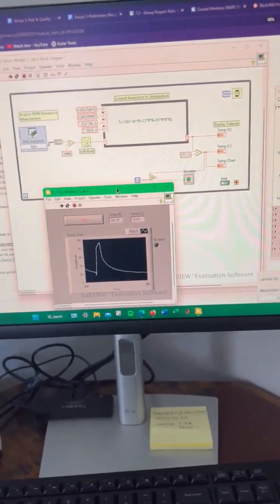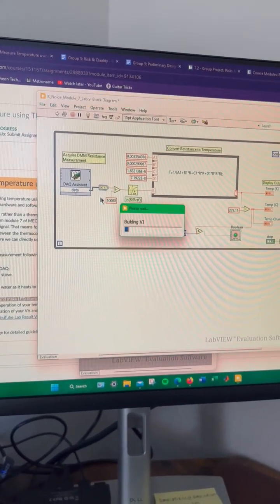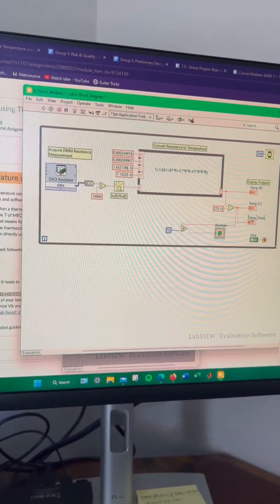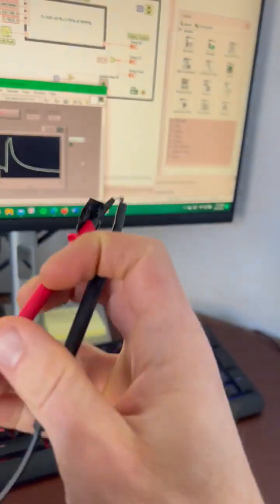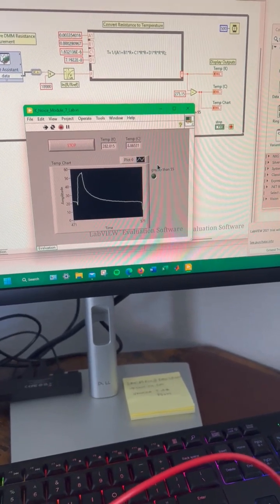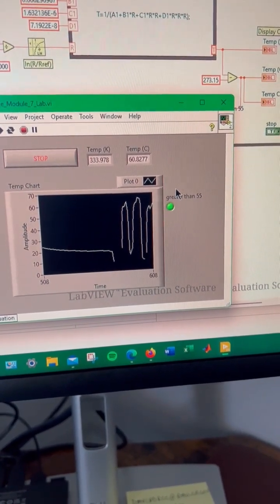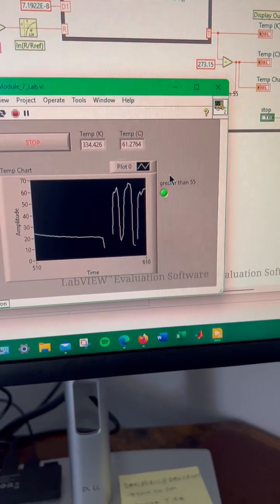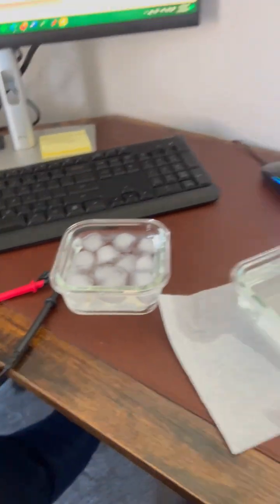K Noice Module 7 Thermistor Temp